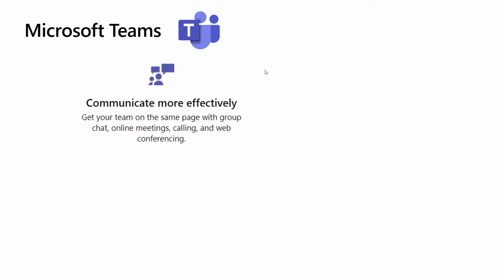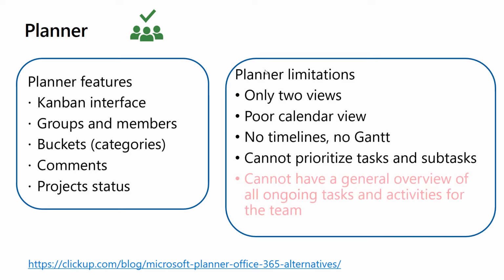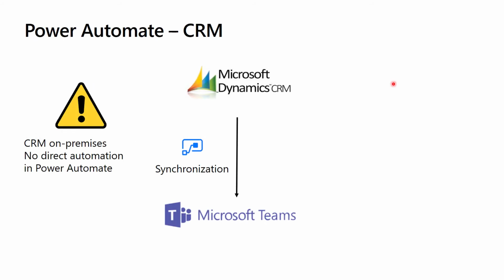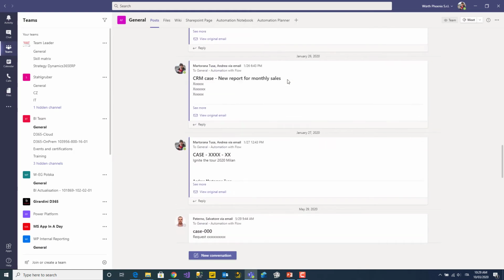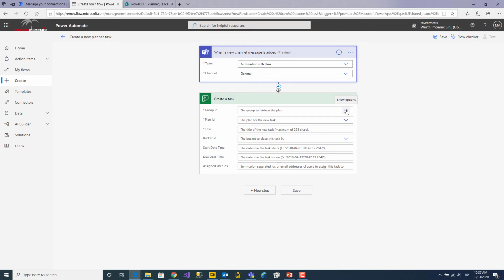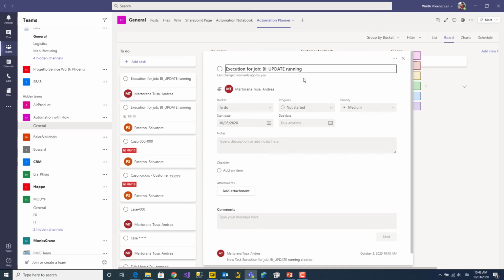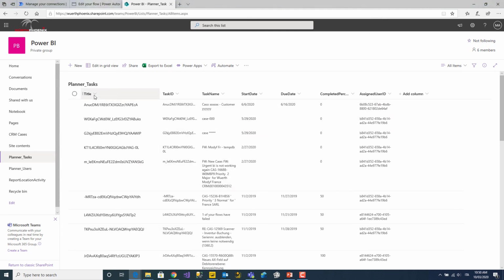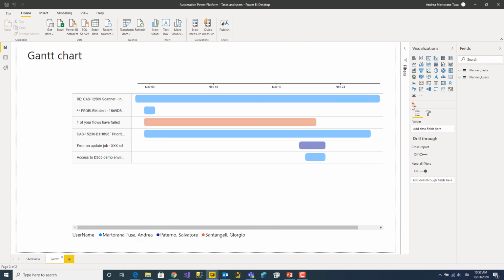Integrate Teams, Power Automate and Power BI for project management and monitoring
Watch a real example for an integration using Power Platform tools. A working team is adopting Microsoft Teams as the main suite for project management. Everything is driven in Teams by embedding the necessary apps: Planner, Sharepoint, Onenote, Power BI, …
But not all activities can be handled using Teams, and quite often customers either don't have a Planner subscription or are using different PM tools (Trello, Jira, ...).
Furthermore, neither Teams nor Planner hold a common dashboard where you can have a general overview of all ongoing projects and tasks, for project managers.
Here it is where Power Platform fits perfectly; using Power Automate it has been implemented automation from and to Teams reducing double data entry and increasing productivity.
Every time a customer creates a case in CRM, the e-mail is sent to the channel in Teams and a new task (in Planner) is automatically created.
Using Power Automate it has also been possible to loop into the structure of every team and planner, fetching all the tasks with all the required data. As a final artifact, a Power BI report has been created to summarize all tasks, building the view at-a-glance that was missing for both Teams and Planner.